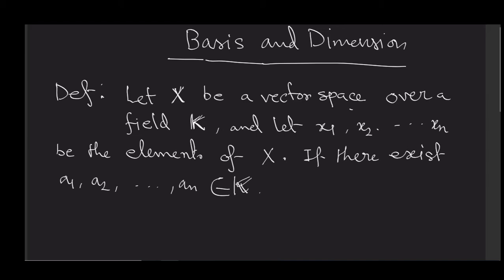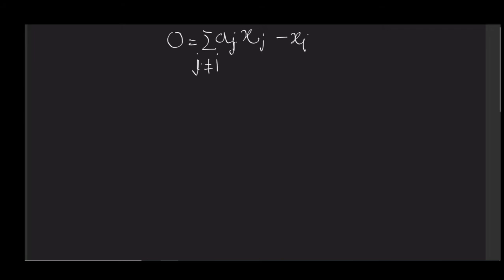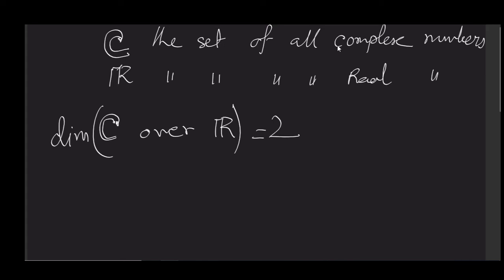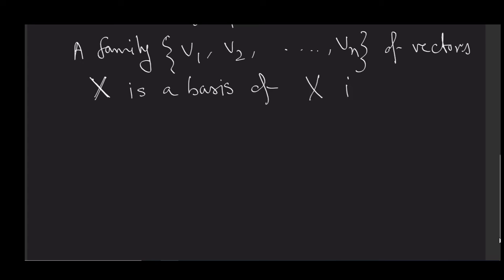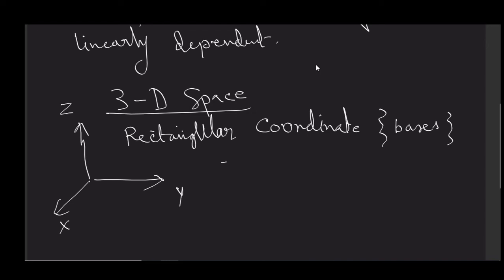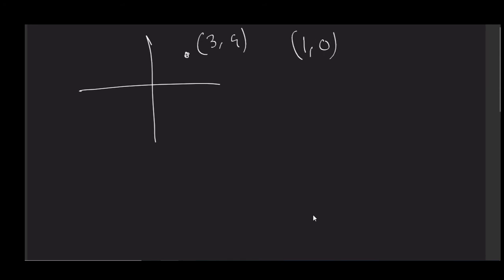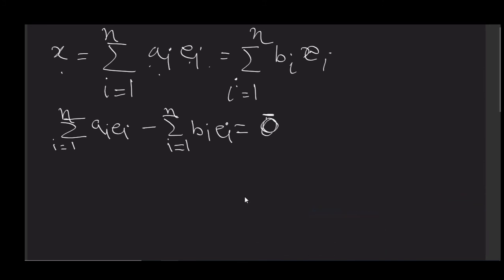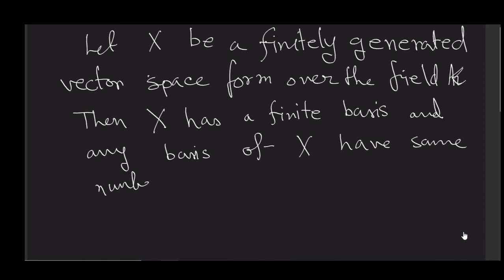NL 6 [Basis and Dimensions of the Vector Space]